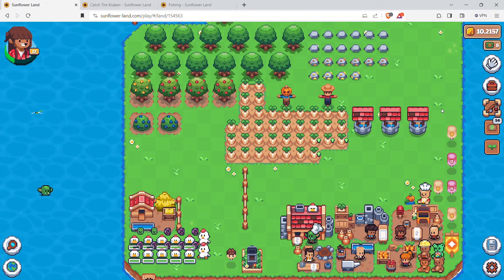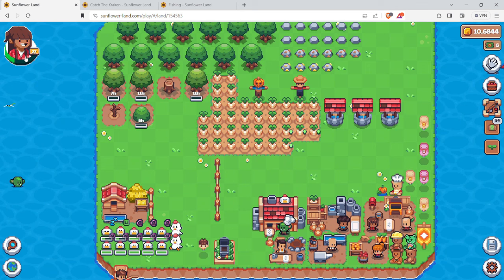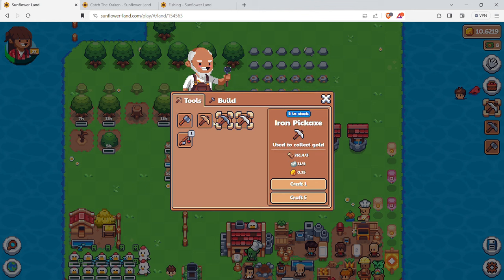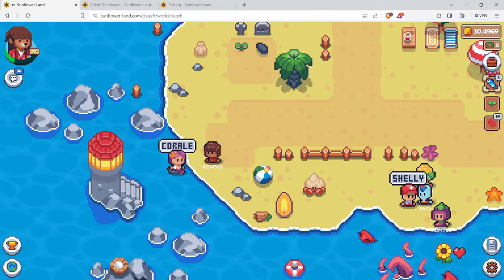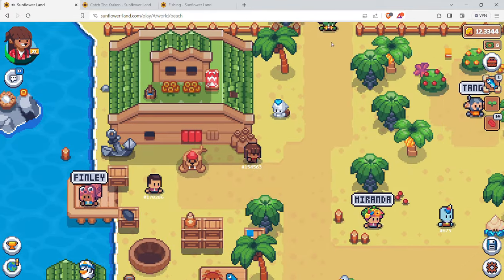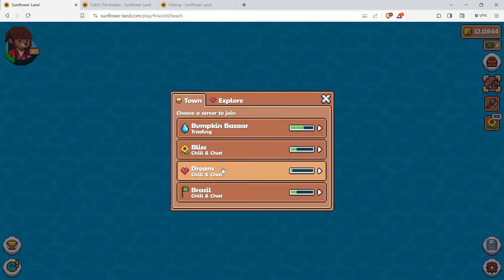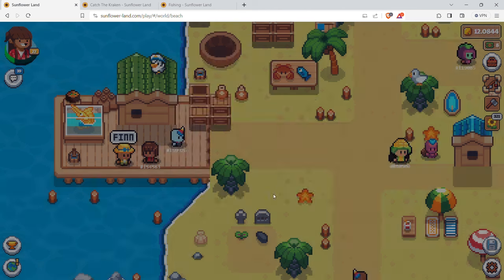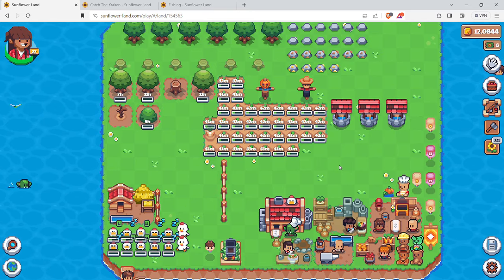Sunflower Land Part 17: Fishing/Kraken Season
Shoutout to @plata9689 for the tip.

Type of Game: Farming
Chain: Polygon
Token: $SFL
Stage: Fully Launched
Earning: Selling NFTs and $SFL Token

Finding WEB3 games which are not only fun to play but may have some earning potential, so lets have some fun first.